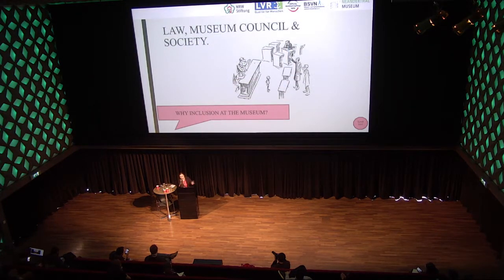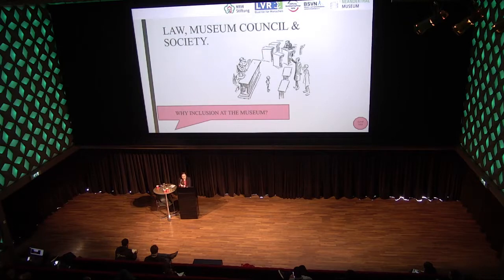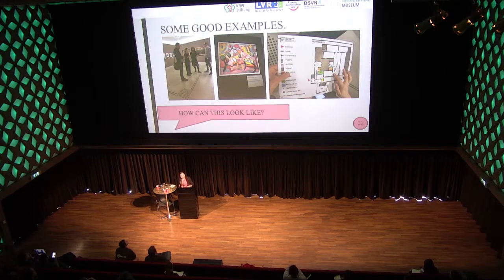The Interactive Pasts Conference 2: Anna Riethus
Video presentation for the Interactive Pasts Conference 2, October 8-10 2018, Center for Sound and Vision.

Anna Riethus (Stiftung Neanderthal Museum)

The Neanderthal Museum is currently launching a project to make its permanent exhibition accessible for blind and visually impaired visitors. With a scheduled start in January 2019, the project will include research on the usability of apps and serious games for inclusion in the museum. A sub-goal is to design an inclusive text adventure in the form of a museum app game that combines beacon-based indoor orientation with audio elements as well as touchable exhibits and labels (similar to GPS-based apps like BlindSquare and text adventures like CrisisLine). The app game should enable all our visitors to visit and enjoy us independently from any helpers. Alongside the creation of this app, we also aim to update our museum building with a tactile guiding system, tactile museum plans and accessible infrastructure. In order to create a viable and helpful product, we are in close contact with our local organizations for blind and visually impaired people. They already took part at creating the project’s concept and will be further included in the creation of the game as well as in the regular evaluation of its prototypes.